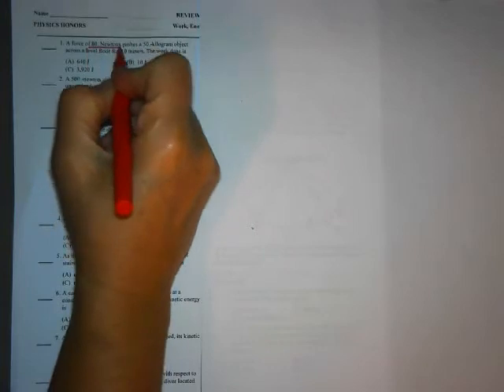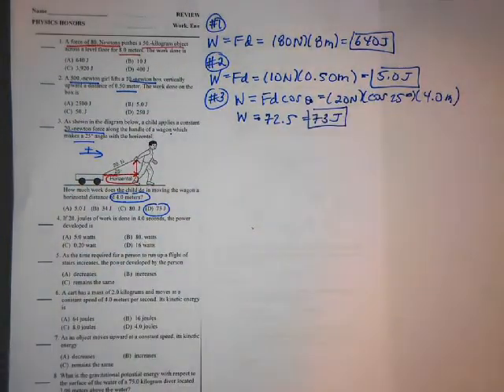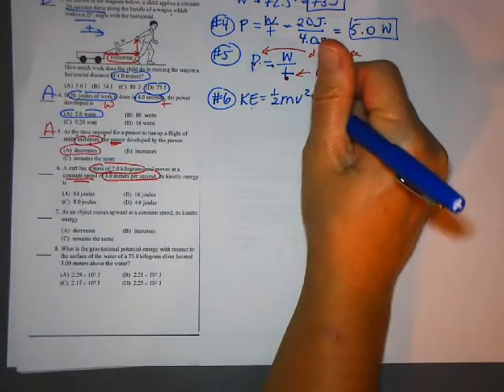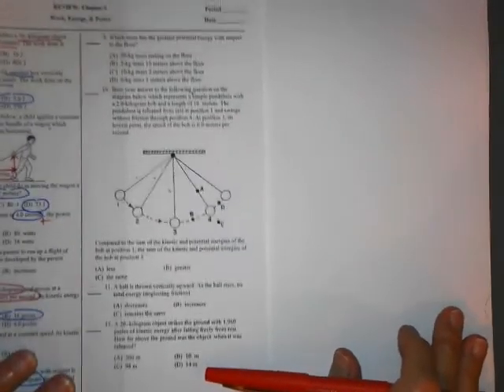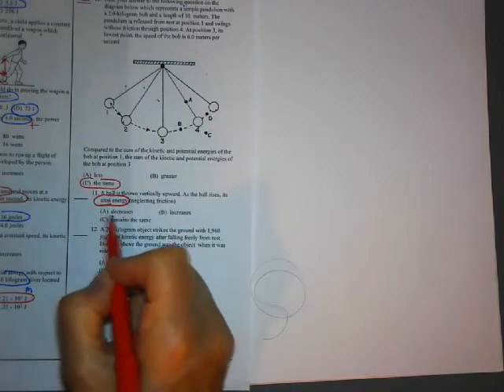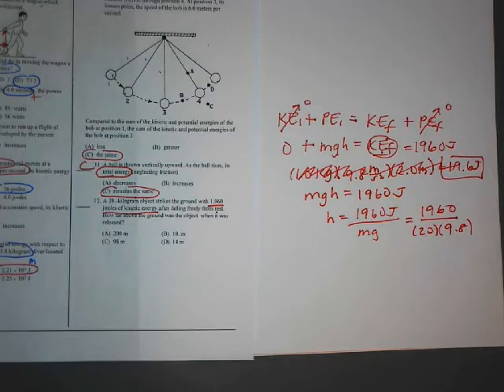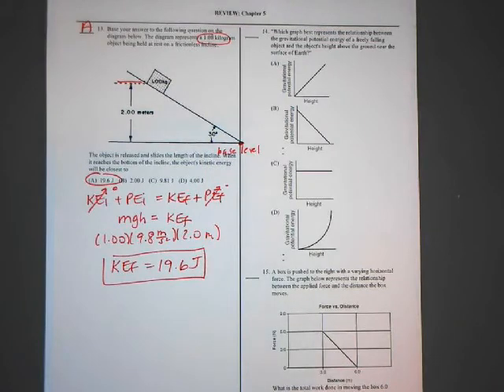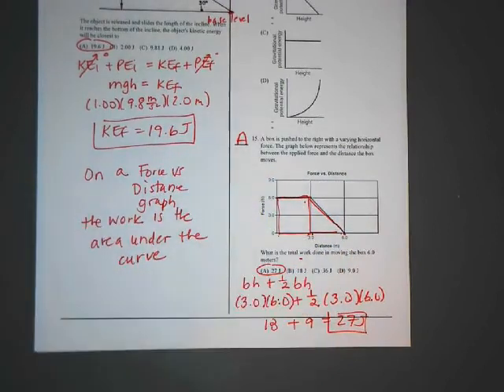HP5 Chapter 5 Review for Test